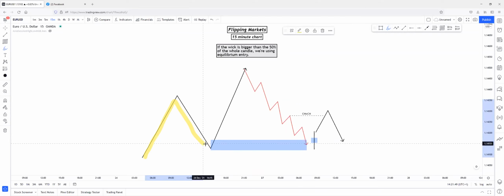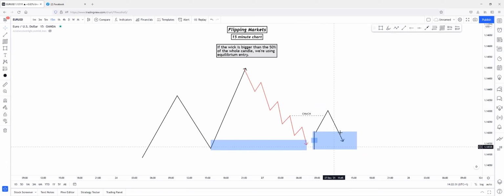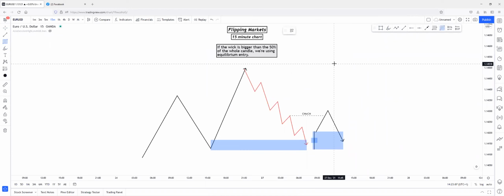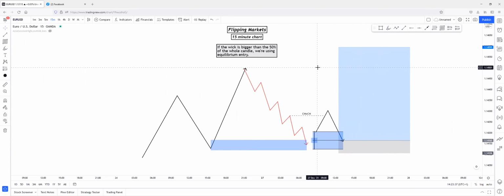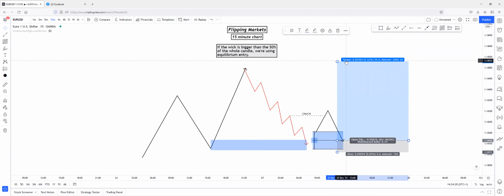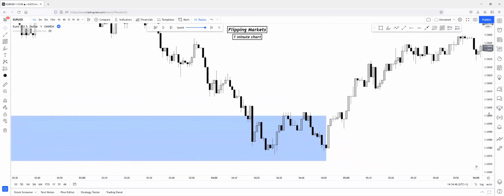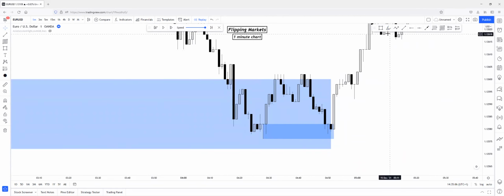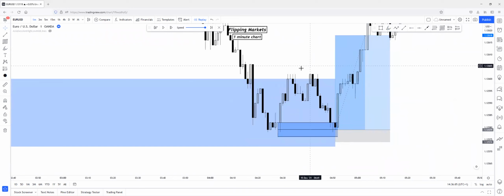4 4 EQ